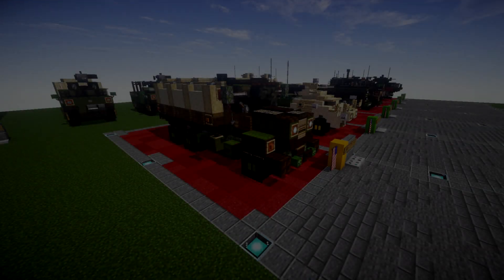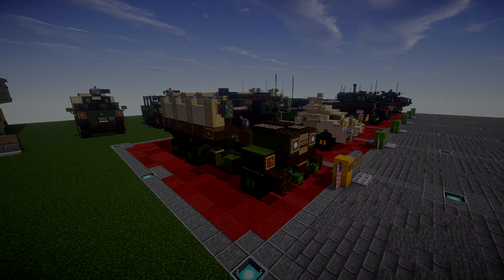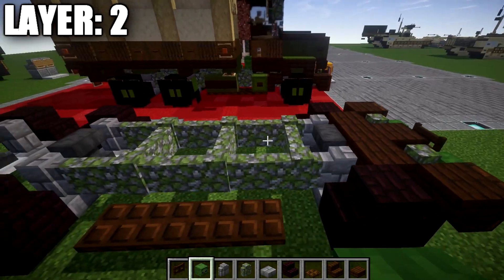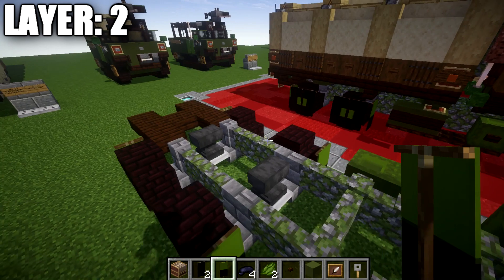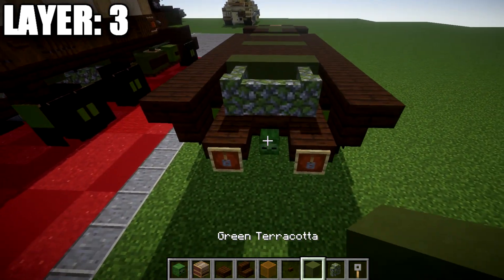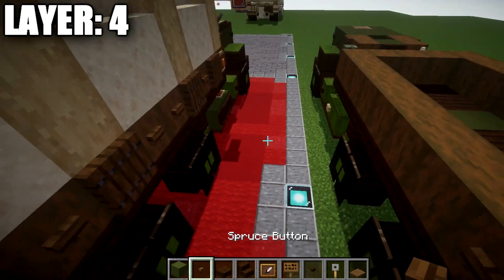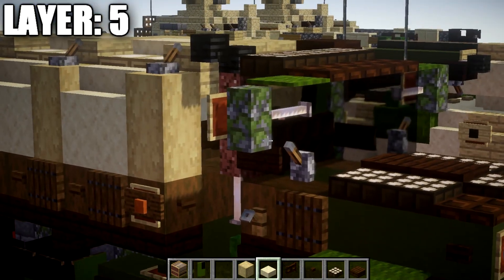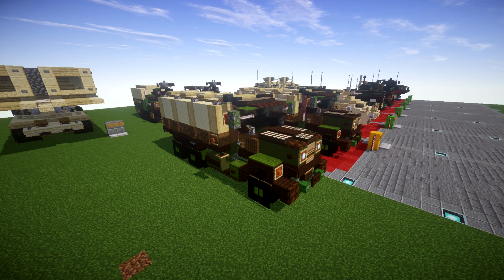Minecraft: Modern Warfare M939 Series 5-Ton 6x6 | Heavy Cargo Truck Tutorial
HELLO LADIES AND GENTLEMEN! Welcome back to another Minecraft tutorial. Today we will be building M939 Series 5-Ton 6x6 heavy cargo truck. Enjoy the tutorial!

►Introduction: (0:00)
►Layer 0-1: (3:14)
►Layer 2: (4:35)
►Layer 3: (9:57)
►Layer 4: (13:09)
►Layer 5: (15:56)
►Layer 6-7: (18:27)
►Outro: (20:55)

CURRENT SUPPORTERS:
-Zackary Schejbal
-Assassin's Creed
-TrenchFighter8
-DerekFrostWestbrook
-Fernand Weinchter
-BrickBros2016
-ZPro Warfare
-Koya
-Bisky Nisky

TEXTURE AND SHADERS PACKS:
►Texture Pack: Minecraft Default Pack
►Shaders Pack: Continuum 1.3
►Game Version: 1.14.4